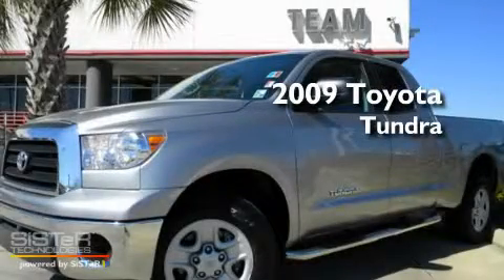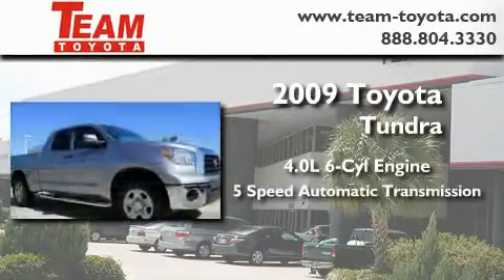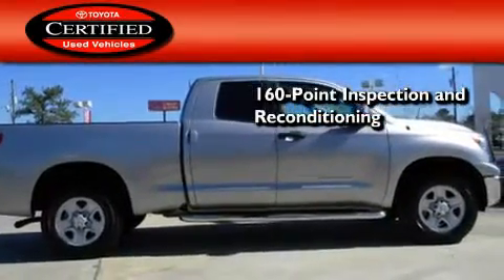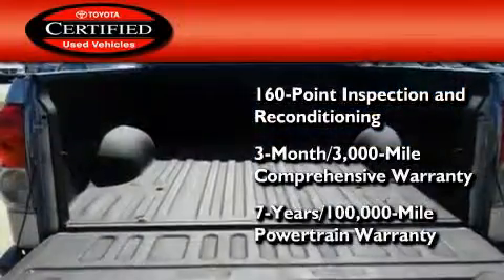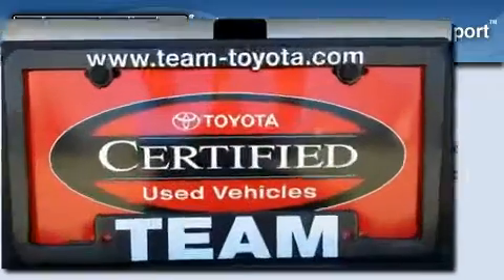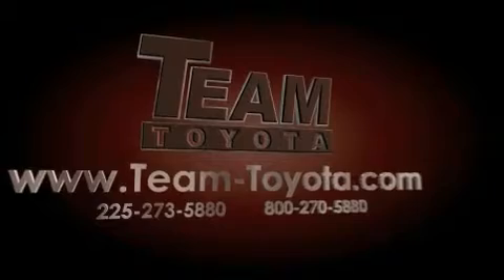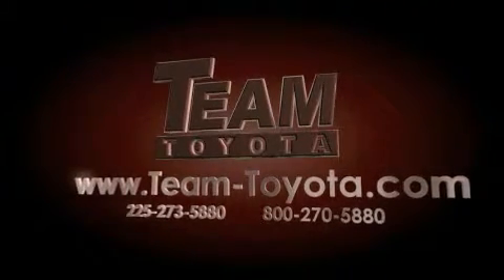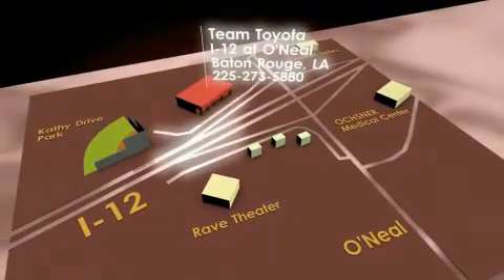2009 Toyota Tundra Denham Springs LA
Year : 2009

 Make : Toyota

 Model : Tundra

 Engine : 4.0L V6

 Trans . : Automatic

 Exterior : Silver Sky Metallic

 Miles : 27,833

 Stock : 110216A

 Team Toyota

 1788 O'neal Lane

  , LA 70816

 2009 Toyota Tundra  LA